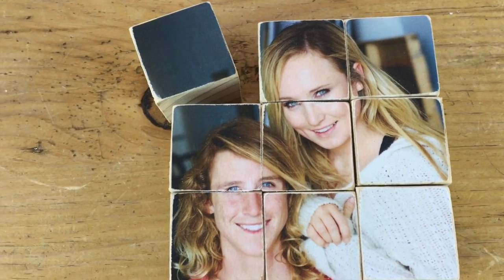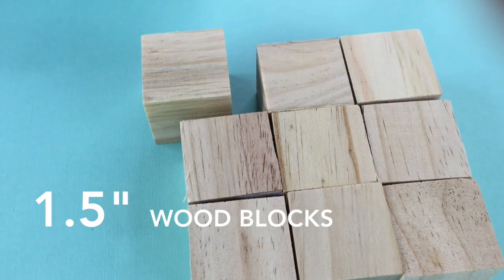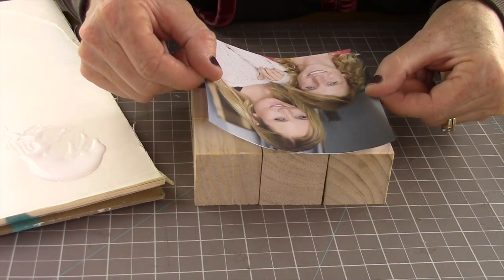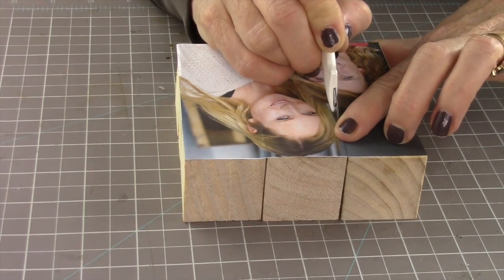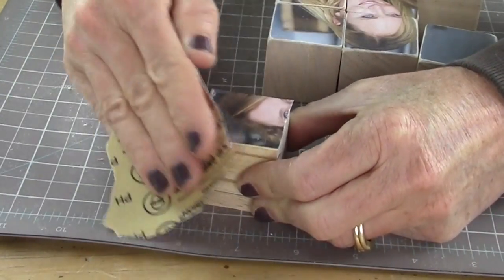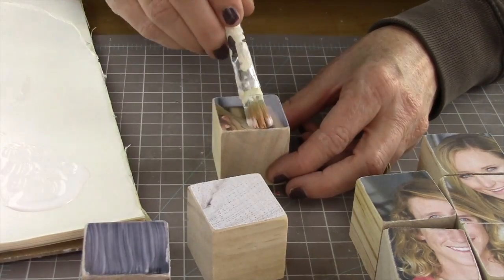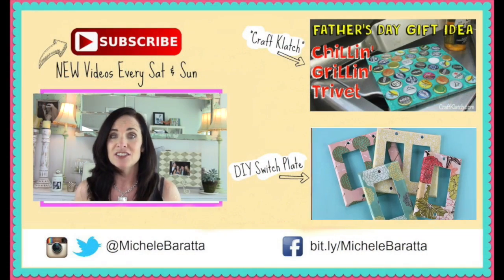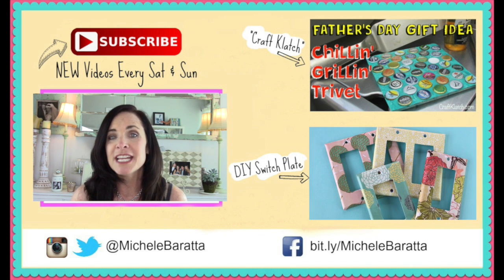DIY Photo Transfer on Wood Puzzle | Michele Baratta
It's almost Father's Day!  I collaborated with my friend at Craft Klatch to create an awesome Father's Day Gift!   I made a Photo Puzzle and Mona from Craft Klatch made a cool "Grillin, Chillin Trivet."  She is so talented! Be sure to visit her at Craft Klatch Channel